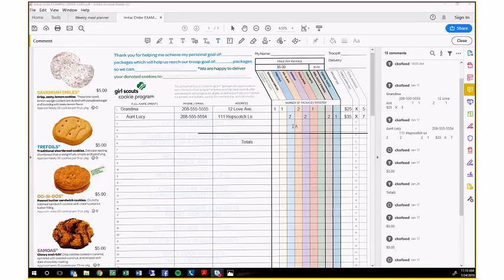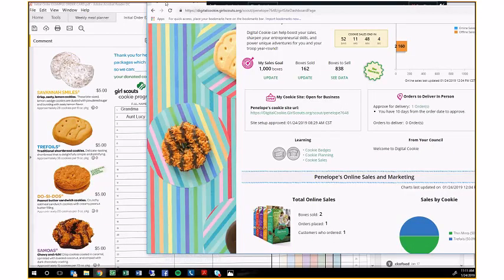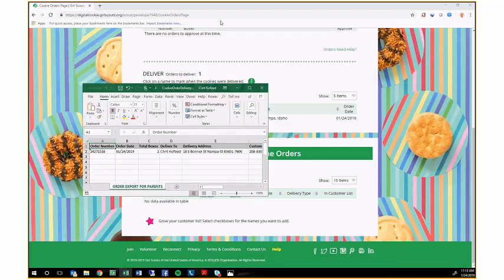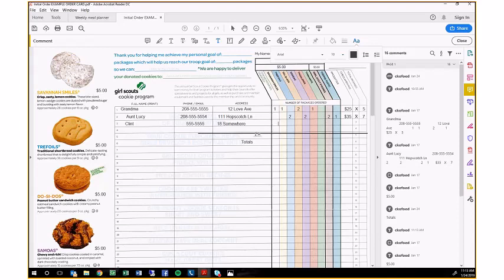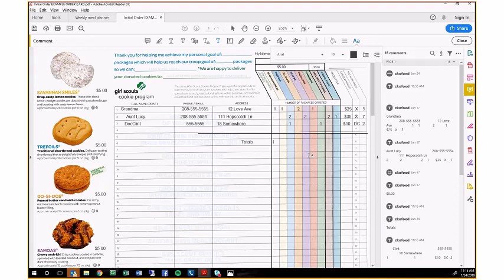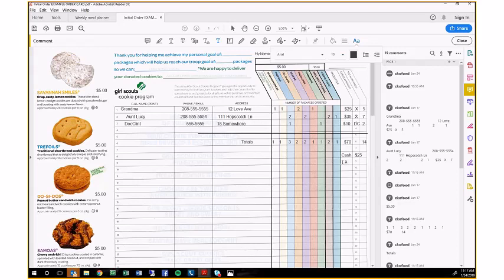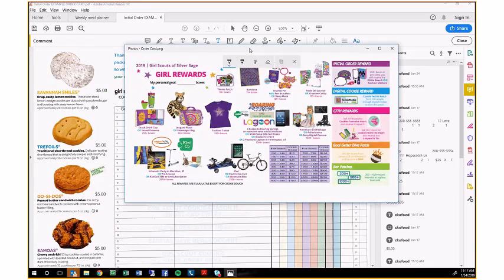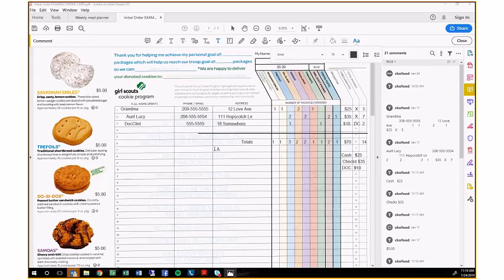Turning in your Order Card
How to prepare and turn in your Order Card to your Troop Cookie Manager, including your Digital Cookie Orders, selecting rewards and more!